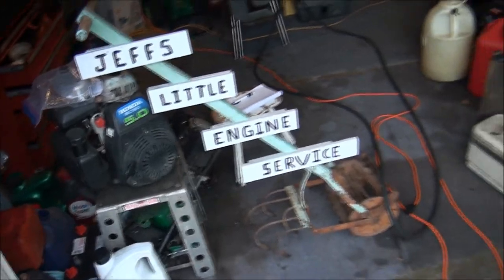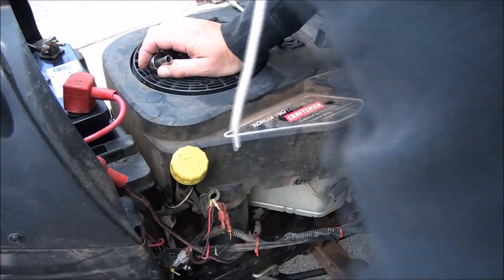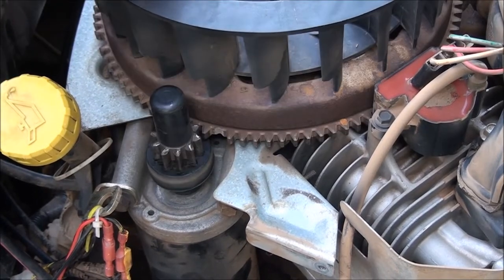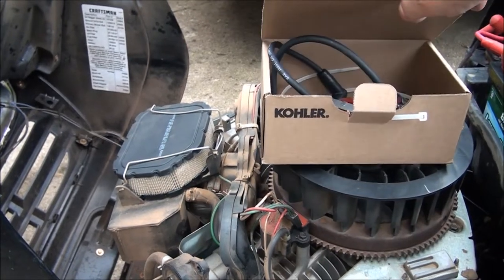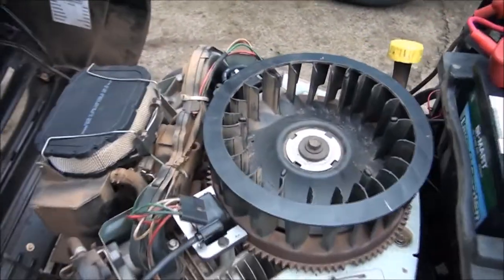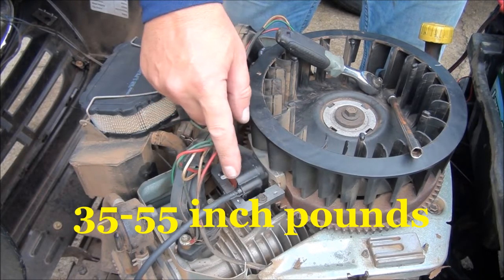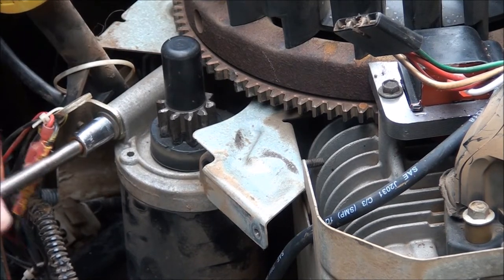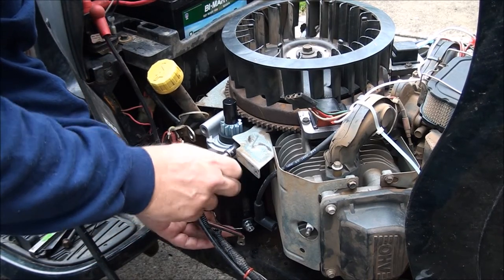NO SPARK ~ PROBLEM with KOHLER COILS Magnetos ~ Riding Lawnmower COURAGE 26 hp TWIN cylinder Engine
NO SPARK, A common PROBLEM with KOHLER COURAGE ENGINE Coils / Magnetos. Coil / magneto WONT SPARK . WON'T START or run. MUST USE UPDATE KIT TO FIX  REPAIR . How to replace coils procedure shown. 26 horsepower TWIN CYLINDER OHV CRAFTSMAN DGS 6500 Riding lawnmower motor. SAME AS MANY MODELS put take on off tips tools which way best easy check test makes and model work start won't work will not run dont doesnt battery amp discharge dead  too much  Review thoughts tips advice troubleshoot why carb carburetor clean valves spec tell specification capacity much gas fuel belt motor model bad starter choke fuel spark capacity oil why when where what shows does spark whats diagnose service inspect check choke starting tank solenoid watch easy way which replace does can dies stalls compression parts diagram power trim Craftsman 917. charge sears broke signature 2000 Poulan adjust adjustment Yard Machines tecumseh briggs and stratton straten  over winter rust rusty voltage zero turn stratten flywheel issue John Jon Deere Deer Scott's Scotts Cub Cadet Toro troy-bilt troybilt Troybuilt troy built bilt Ariens rider tool tools Jonsered ohv intek single twin coleman  Gravely Snapper Hayter lawnmower problems  Lawnboy Mountfield lowes home depot walmart seafoam grip tools will it run work turn eager 1 rebuild turbo cool lawn mower repair small service oil gas spark compression turnover turn over